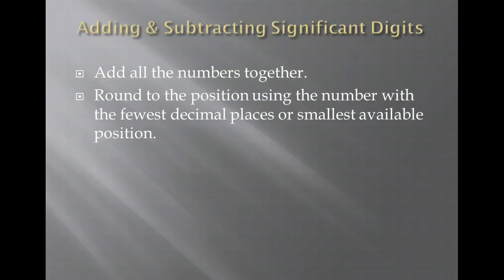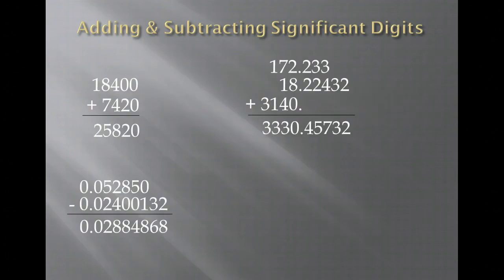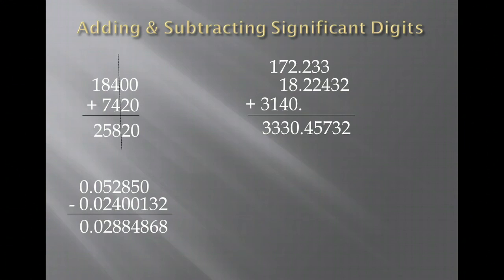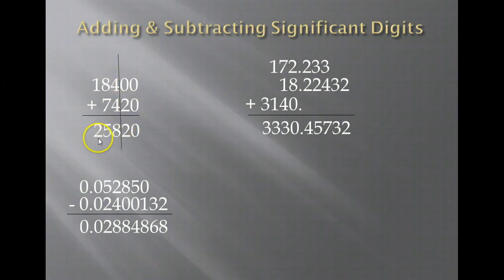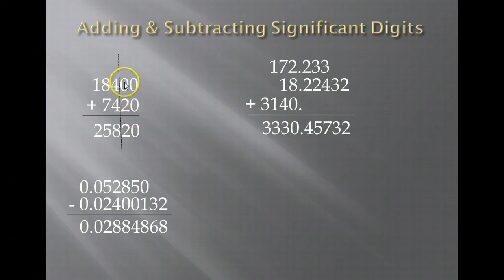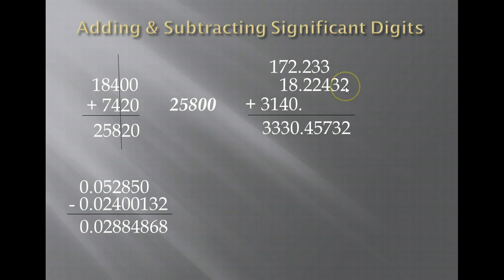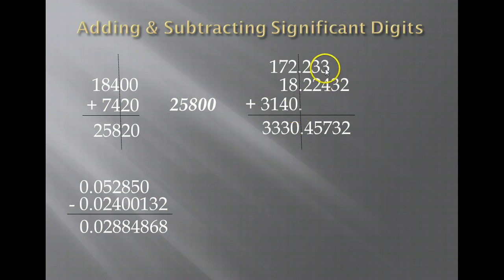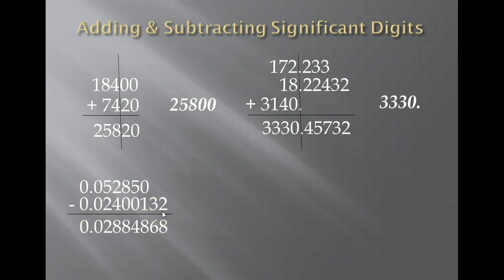Adding Subtracting Significant Digits